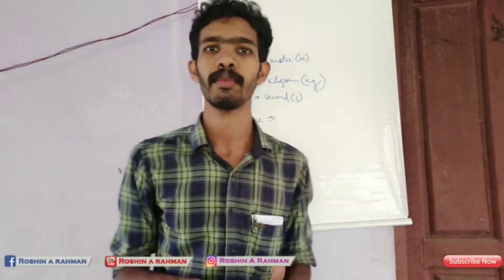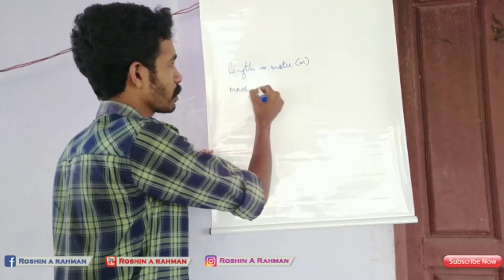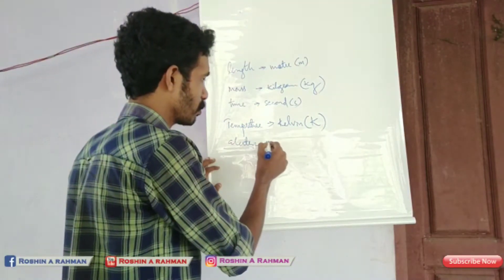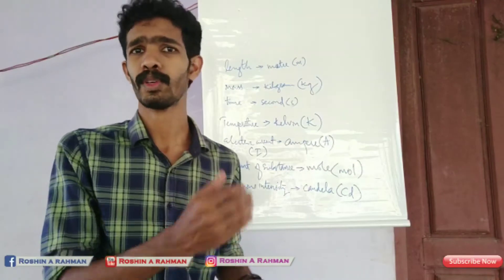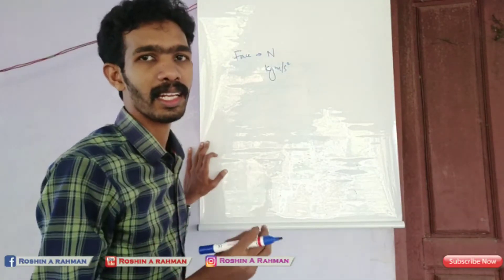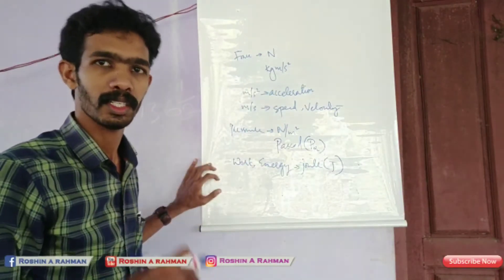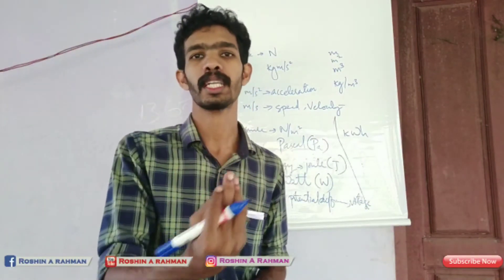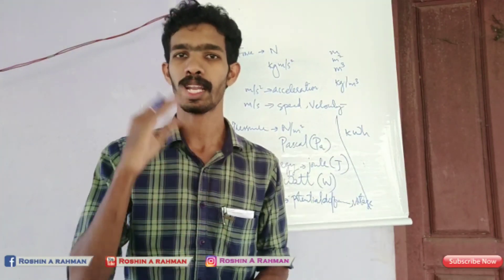SCERT Physics | Day 1 | Units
This is the first video in Mission SSLC/LDC 2020. Today's topic is 'Units', which is not only a general topic but also one of the major topics in class 11.